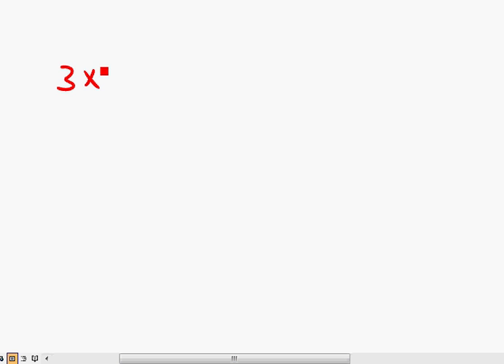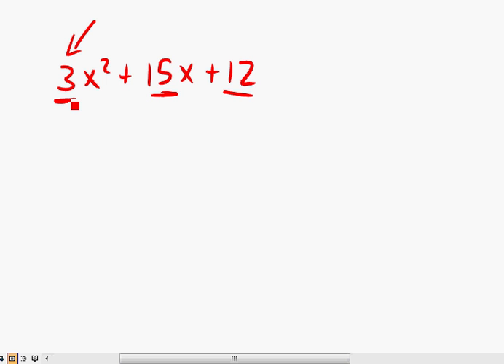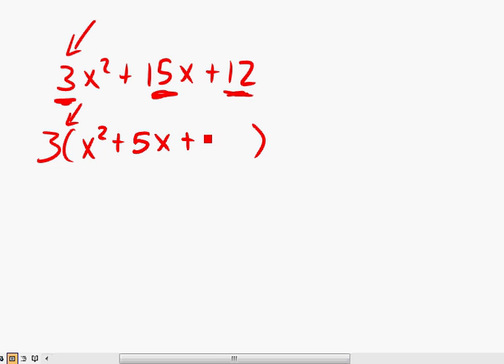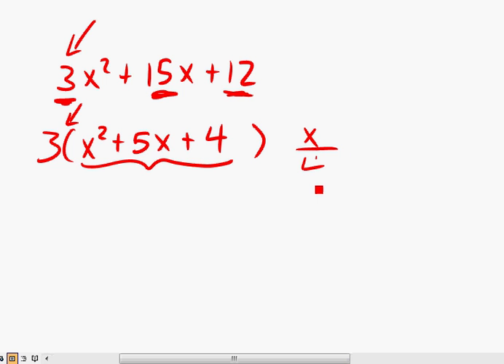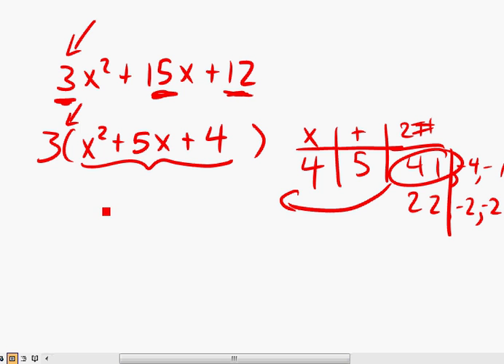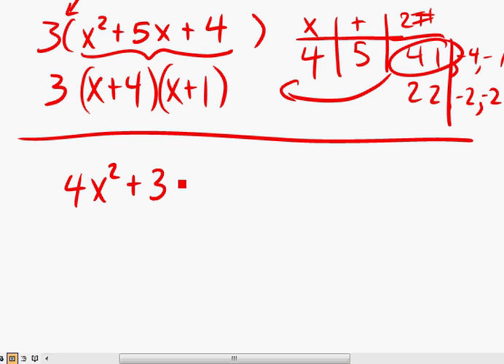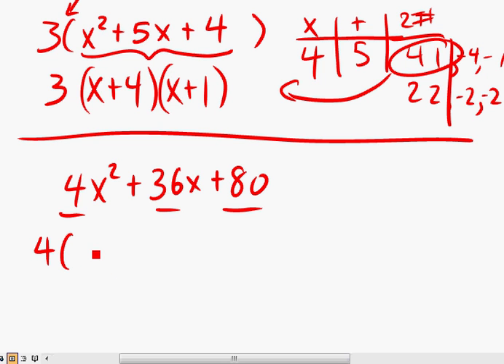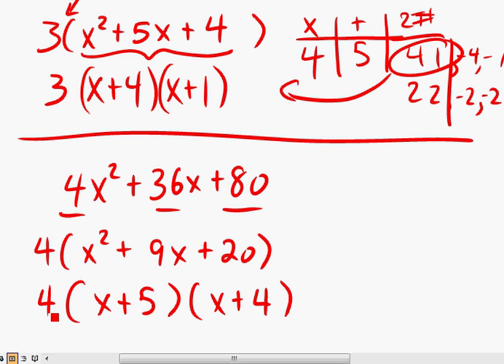Factoring 4 - Trinomials with Coefficient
Unedited - One take recording.